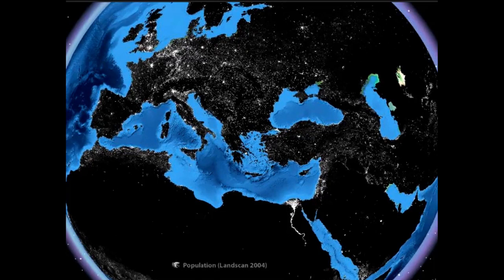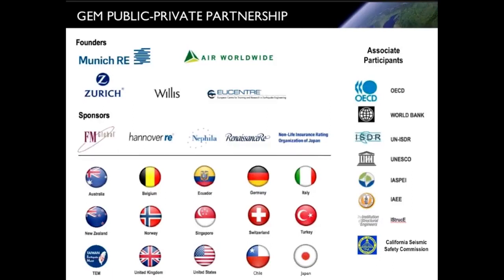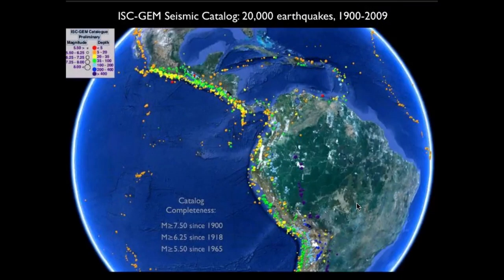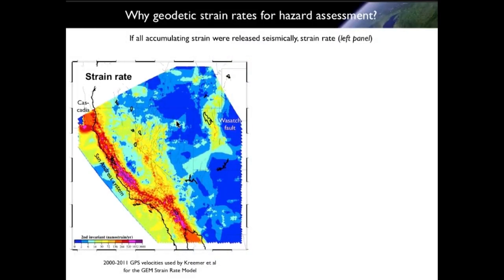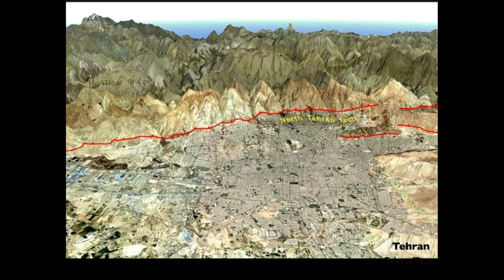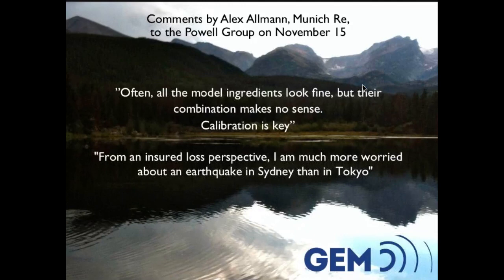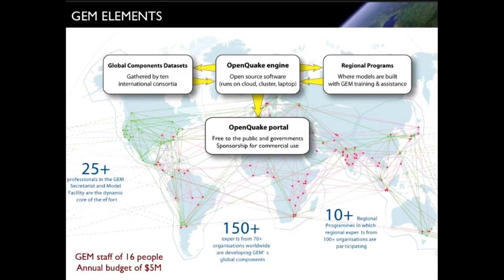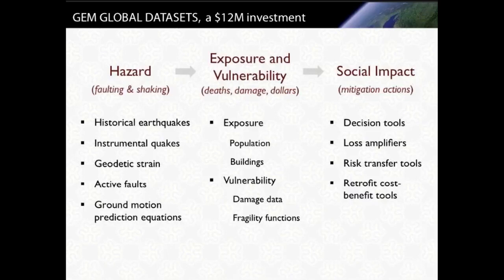ICLR Friday Forum: Global Earthquake Model (Feb 2013)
On February 22, 2013, ICLR held a workshop with Ross Stein from the U.S. Geologial Survey, on the Global Earthquake Model (GEM). Most of the world's seismically vulnerable populations are unaware that they are at risk, a circumstance GEM aims to change. Launched in 2009 by the Organisation of Economic Cooperation and Development (OECD), GEM seeks to provide a global standard for seismic risk assessment, with more uniform data sets, modeling software, and coverage than has ever been achieved. GEM's goals are to provide the full suite of hazard and risk measures (maps, loss exceedance curves, disaggregations, uncertainties) in a transparent, well documented, and fully adjustable manner so that power users can test the impact of assumptions and parameters, and so that the public can understand their risk through GEM's web portal. GEM will launch its global model in 2014, with free access to all non-commercial users. GEM is spending $10M to build the global datasets without which seismic hazard assessment can neither be properly tested nor rapidly improved. These datasets are being gathered by an international community of scientists and engineers in the countries affected by earthquakes. GEM is making a similar investment on its open source engine, OpenQuake, which is beginning to be used for national seismic hazard models and for nuclear reactor siting studies; it will soon be taught around the world.